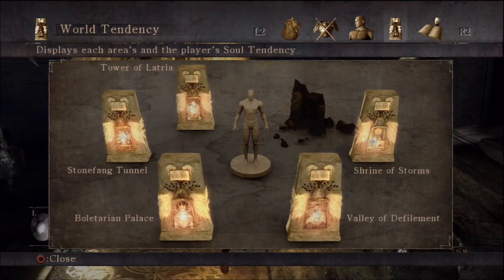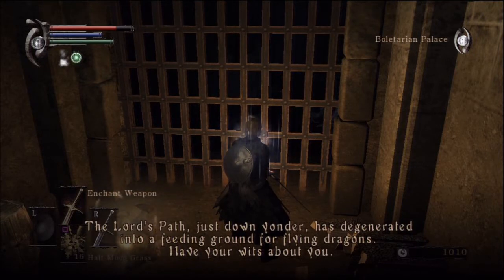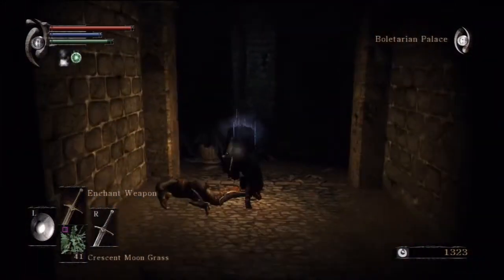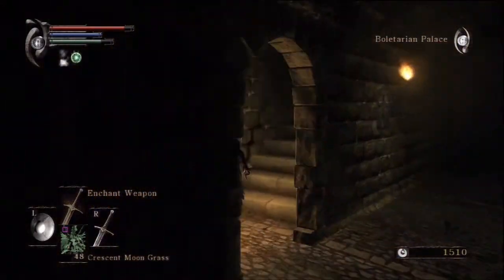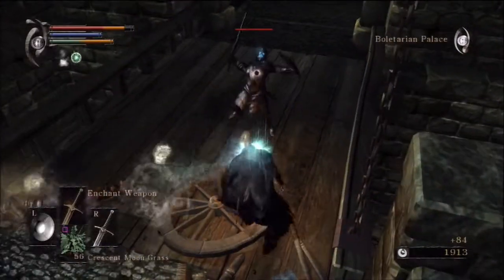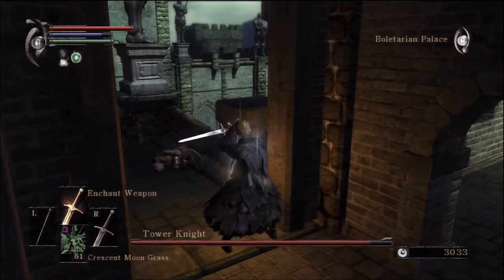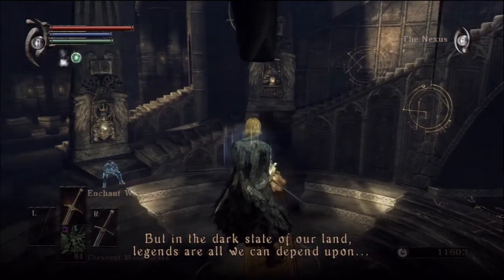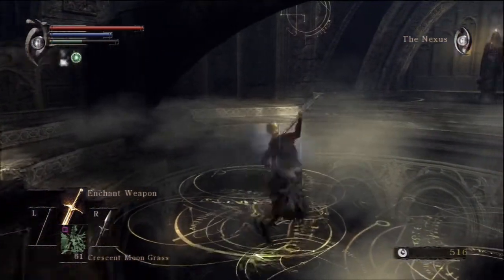Let's Play Demon's Souls - Ep. 6: Battles Under The Big Bridge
In this episode, our heroine once again encounters Ostrava, who warns us of the dragons along the Lord's Path.  But can we save him from the fiends who have him trapped?